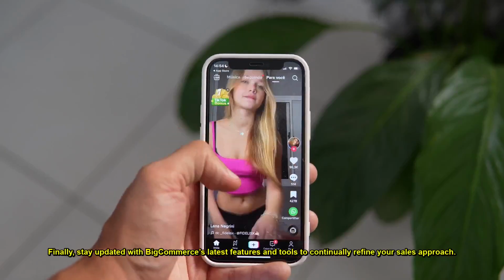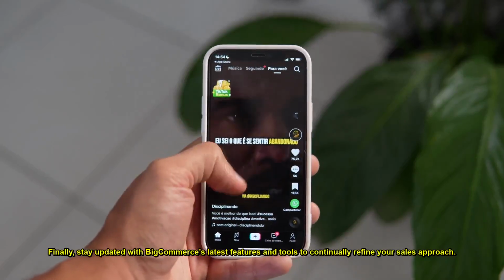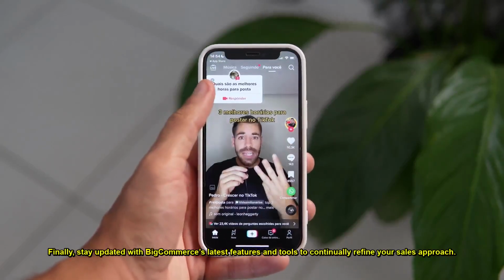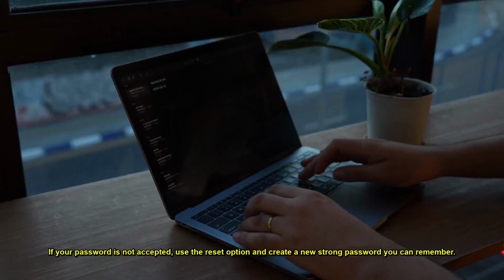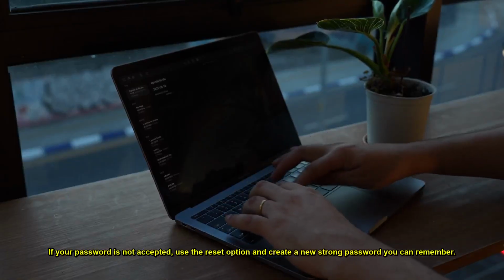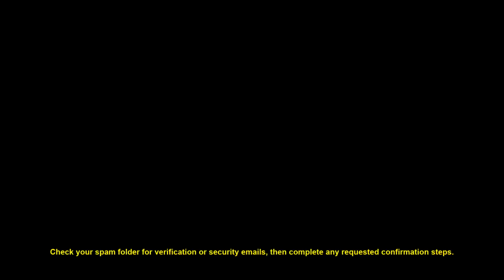How to Upgrade Sales Strategies with BigCommerce - Quick Tutorial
Unlock the full potential of your eCommerce business with our quick tutorial on upgrading sales strategies using BigCommerce! In this video, we'll guide you through essential tips and tools that can enhance your online store's performance, boost conversions, and maximize profits. Whether you're a beginner or looking to refine your approach, this tutorial is perfect for you! Don’t miss out on transforming your sales strategy today!

📈 Watch now and elevate your BigCommerce experience!